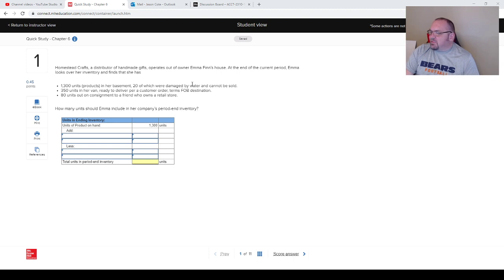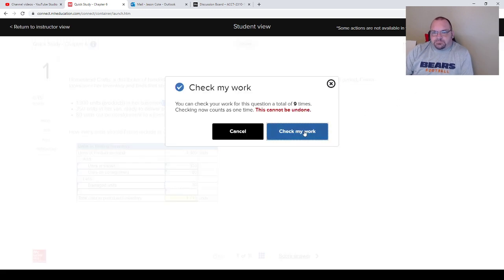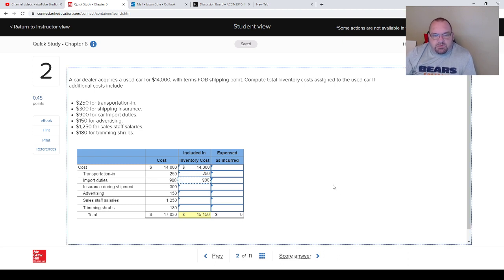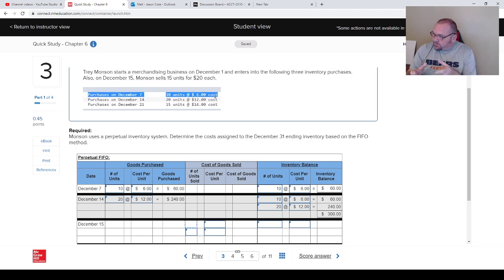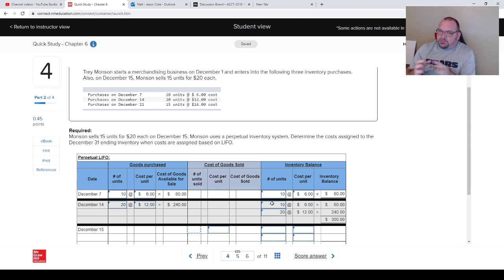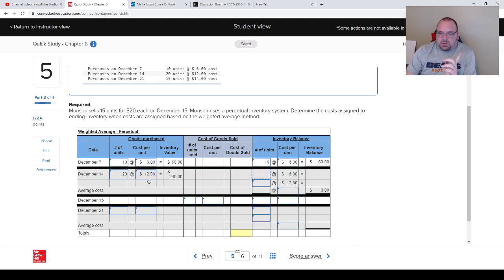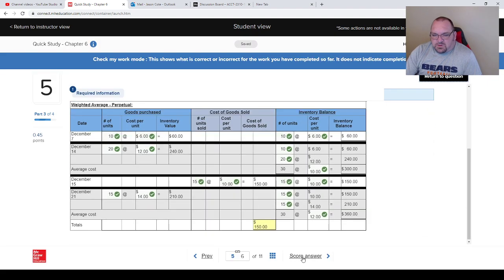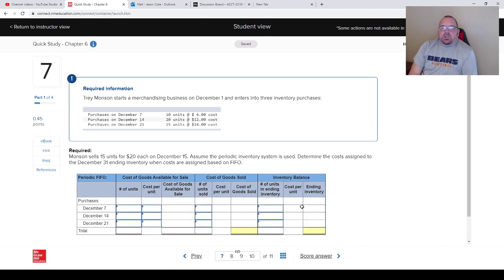ACCT 2310 Chapt 6 part 1 of 2